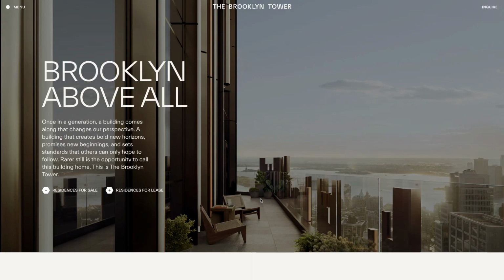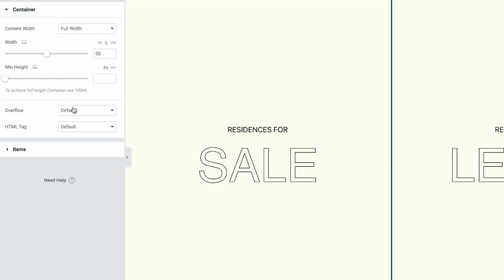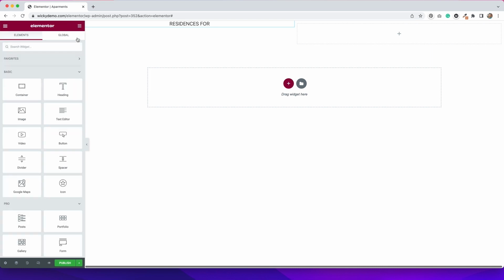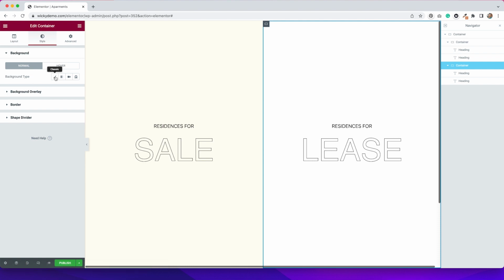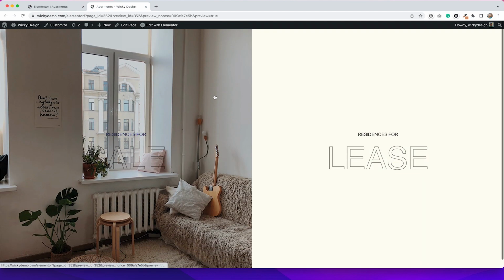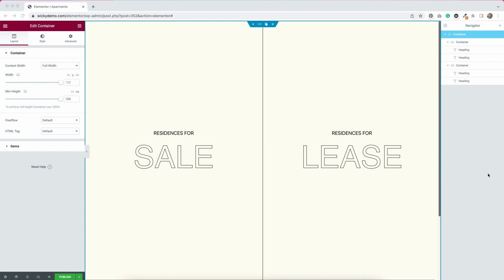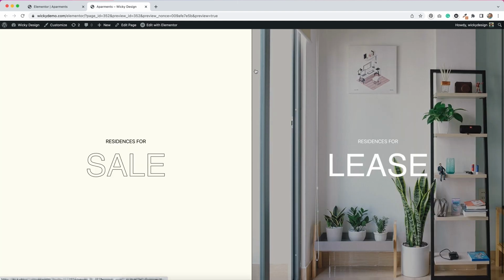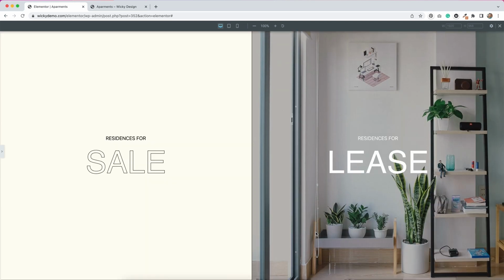Clickable Column & Text Stroke Effect - Can I Recreate It?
In this video, I recreate the two column layout effect from The Brooklyn Tower website.

Note: This tutorial is using the new Elementor Flexbox Containers. You will need the latest version of Elementor to follow this tutorial.

Chapters:
00:00 Intro
01:33 Looking at the code
05:09 Building in Elementor
14:40 Adding Custom CSS
19:15 Adjusting Mobile Styles